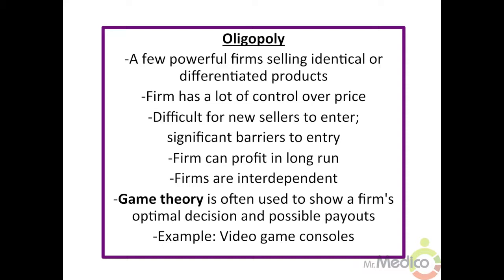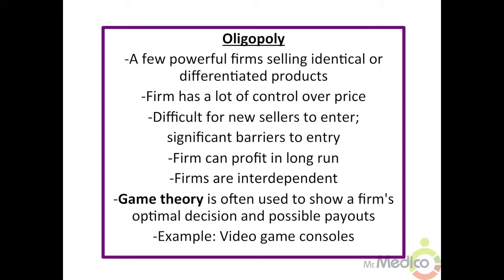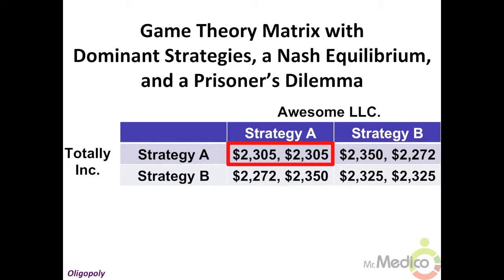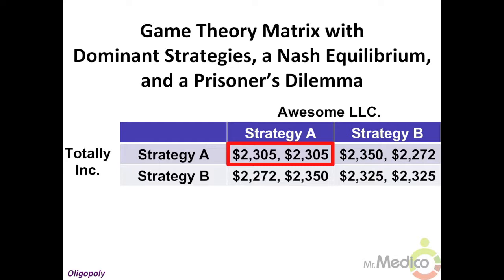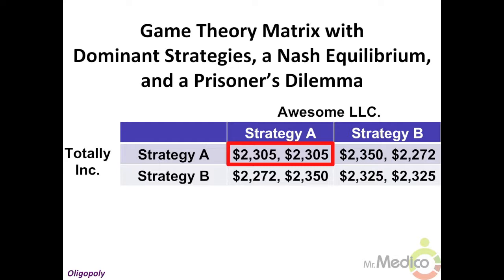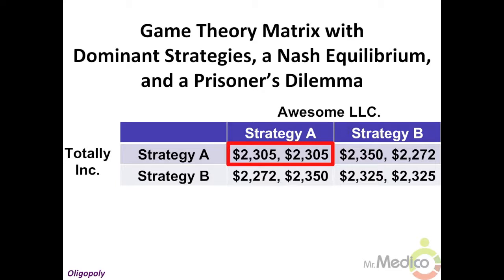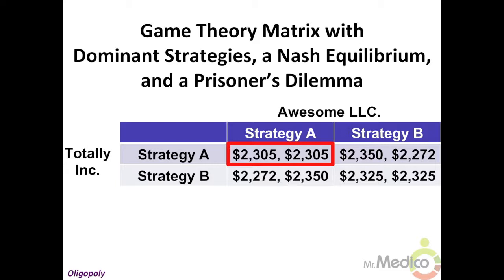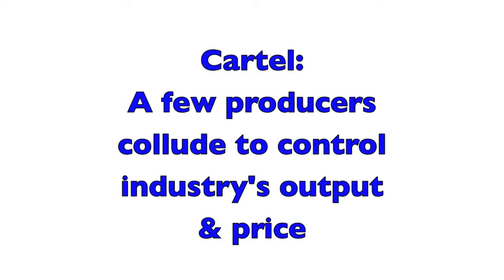Oligopoly - What You Must Know in 3 Minutes - Microeconomics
Oligopoly concepts that will help you understand the interdependency in markets where there are a few powerful sellers.

In this video:
1. Oligopoly overview
2. Reading a game theory matrix
3. Finding a dominant strategy
4. Prisoner's dilemma game
5. Cartels